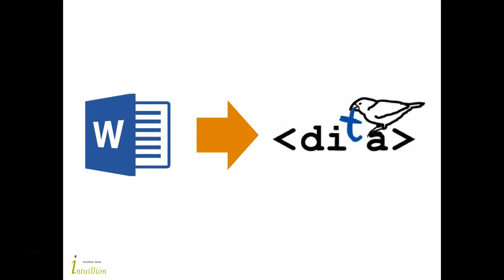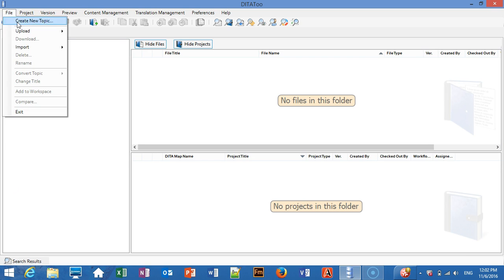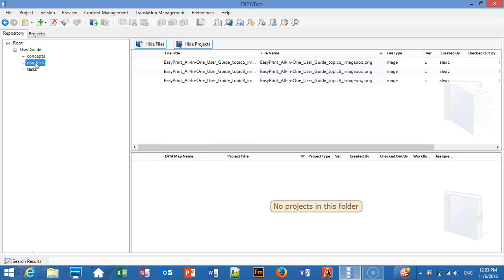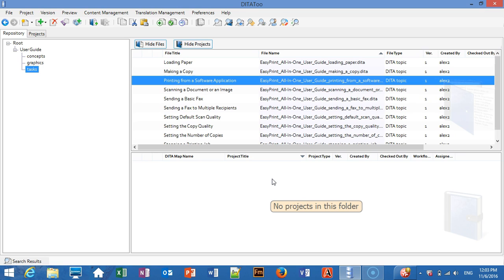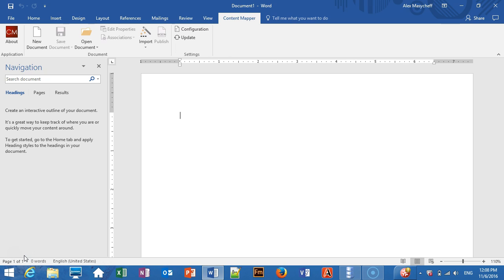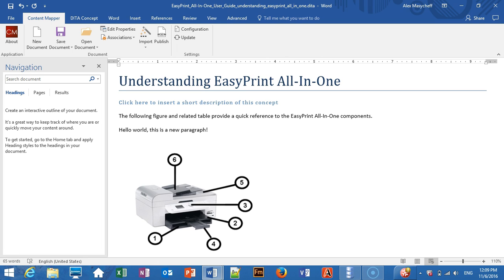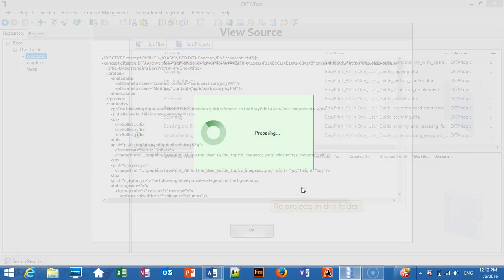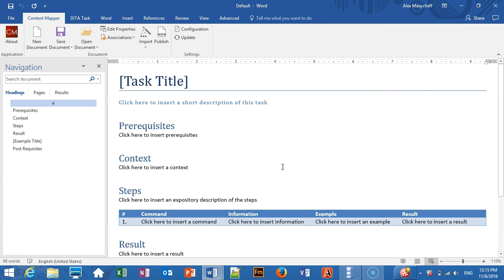Authoring DITA In MSWord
Eet van twee walletjes: aan de ene kant profiteren van de mogelijkheden van topicgebaseerd schrijven en DITA, aan de andere kant blijven werken in je vertrouwde MSWord omgeving. En je merkt niet eens dat je DITA content maakt omdat de code 'onder water' blijft.